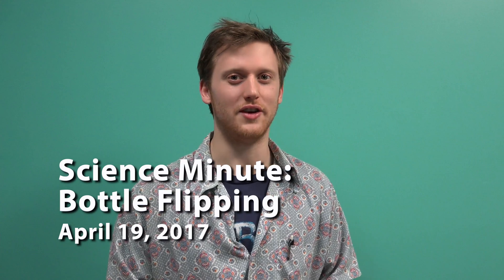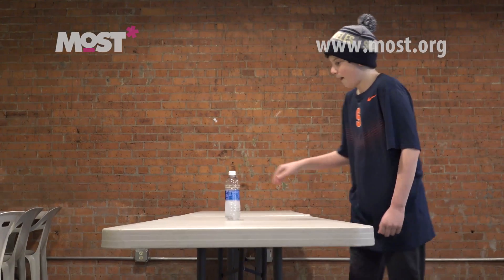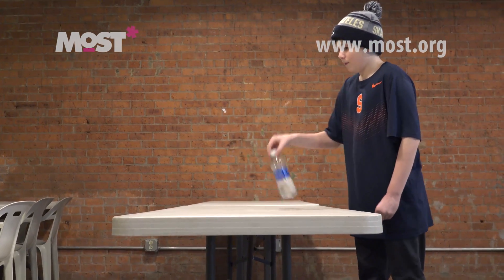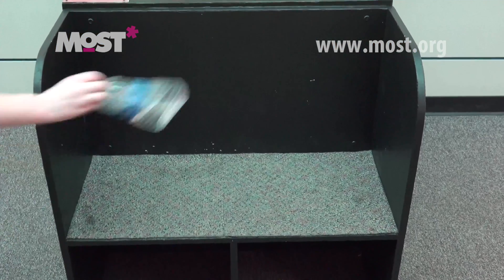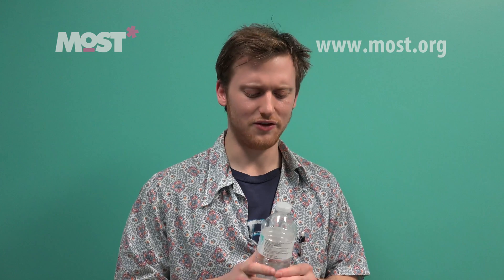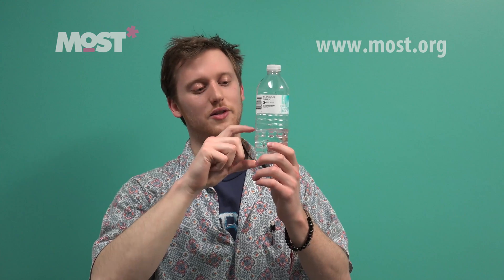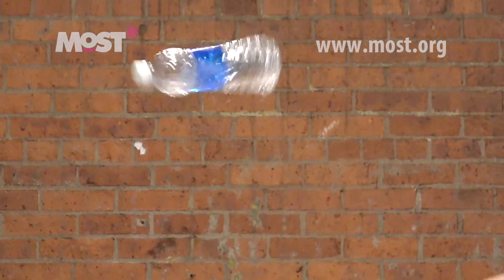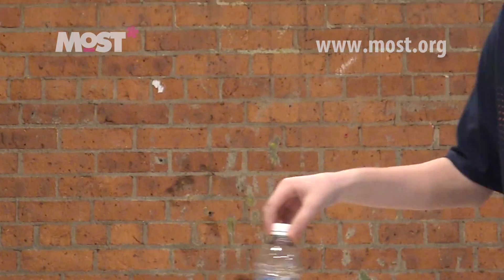Science Minute at the MOST: Bottle Flipping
Bottle flipping is the latest craze to sweep the Internet, but did you know there's some real science behind it? It's all in the physics.